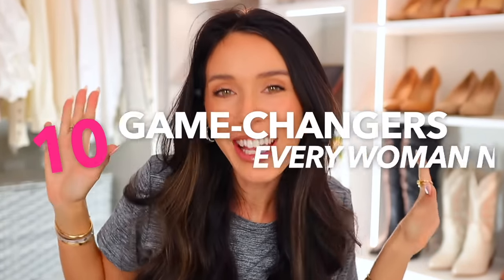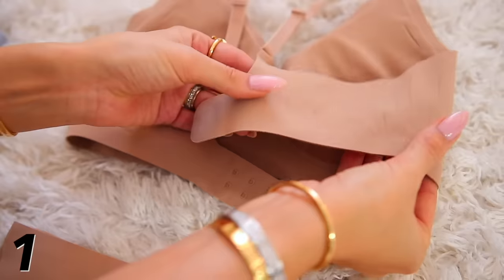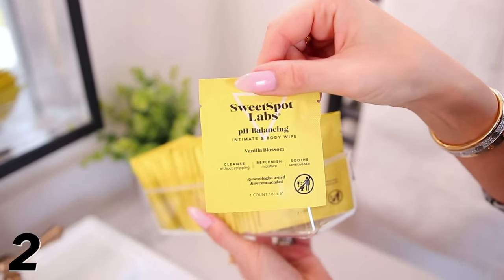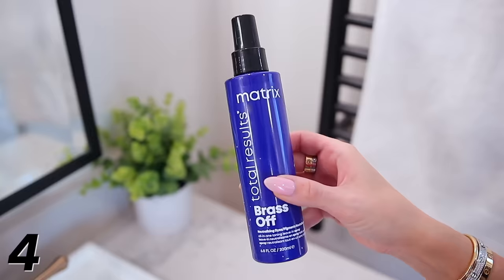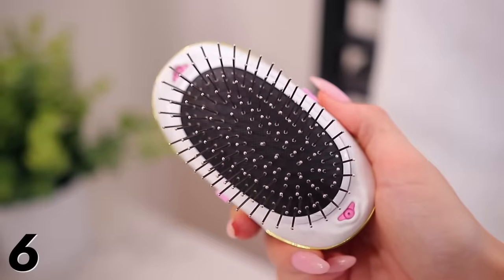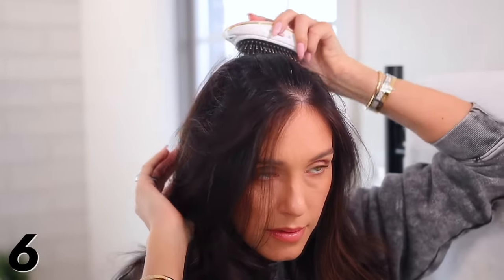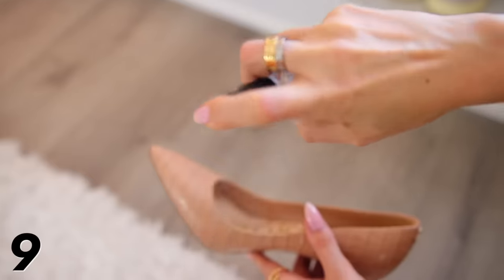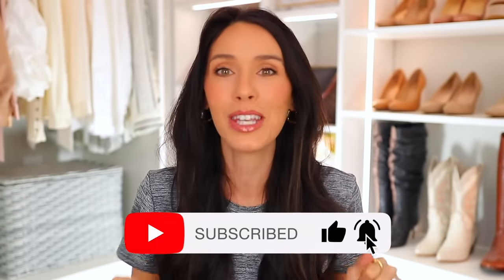10 *GAME-CHANGING* Products EVERY Woman Needs!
10 GAME-CHANGING Products EVERY Woman Needs!  Everything is linked here & in the comments!!
**Panties are XS - 4X. Bralettes are XS - 2XLDD (44F)**